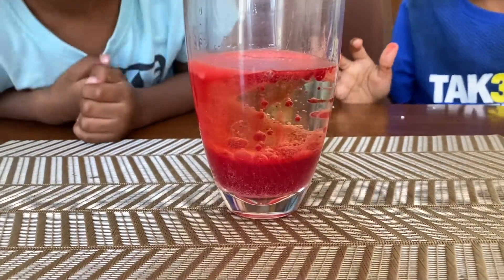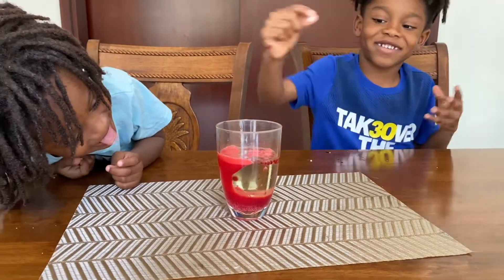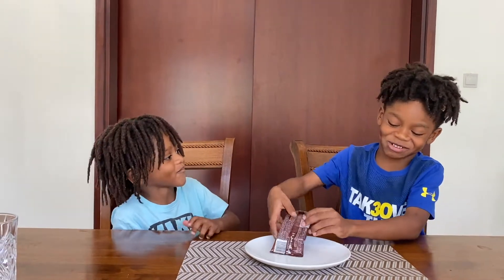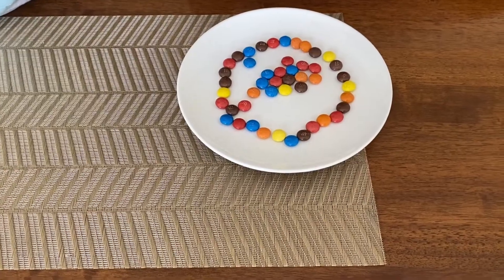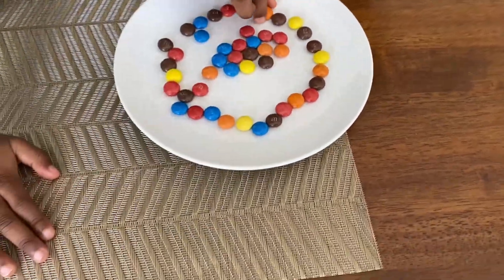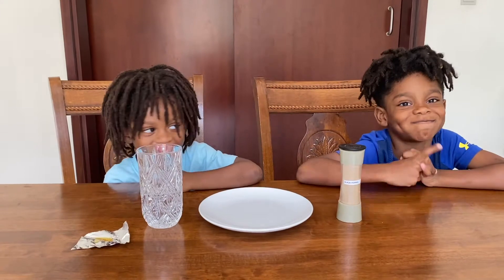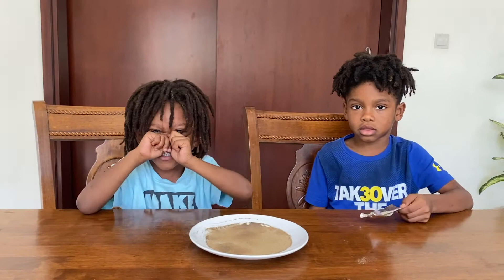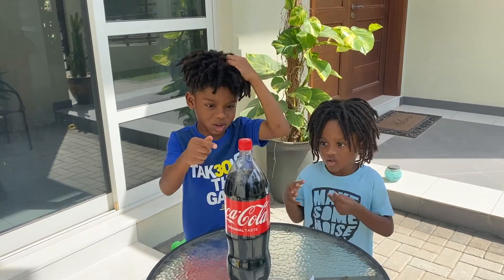Easy Fun Science Experiments for Kids to try at home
These Easy Science Experiments for kids to do at home are perfect lockdown activities to do with children. Due to the corona virus these fun science experiments were ideal things to do with bored children. Jalen and Jonathan were learning about science and having fun doing these kid friendly activities with just things you find around the house. First they saw how to make a larva lamp , the M&M's experiment, skittles experiment, soap and pepper experiment and finally the coca cola and mentos eruption experiment. These are things kids can do while on lockdown because of the covid 19 pandemic.